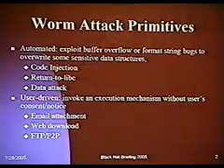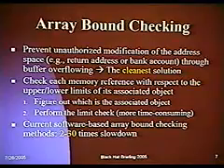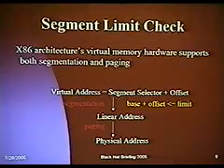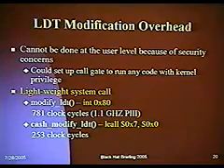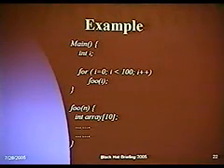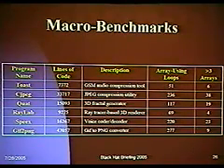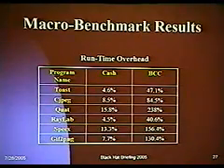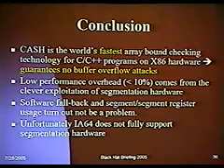2005_BlackHat_Vegas-V41-T_Chiueh-Checking_Array_Bound.mp4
2005_BlackHat_Vegas-V41-T_Chiueh-Checking_Array_Bound.mp4